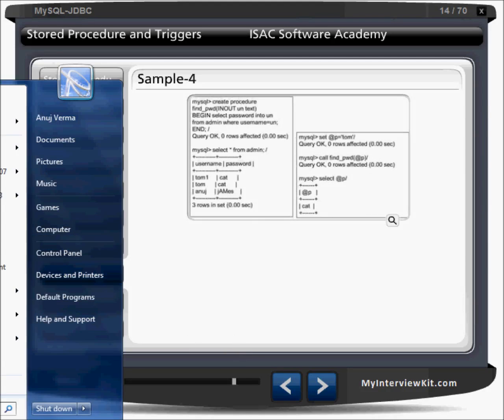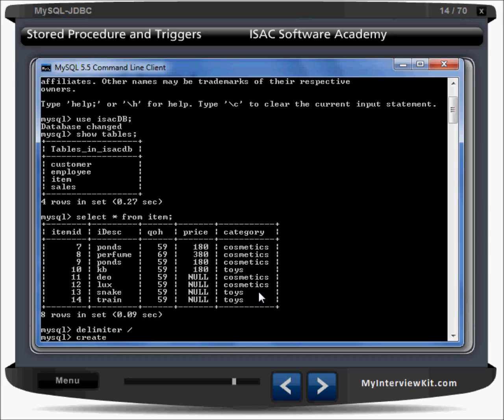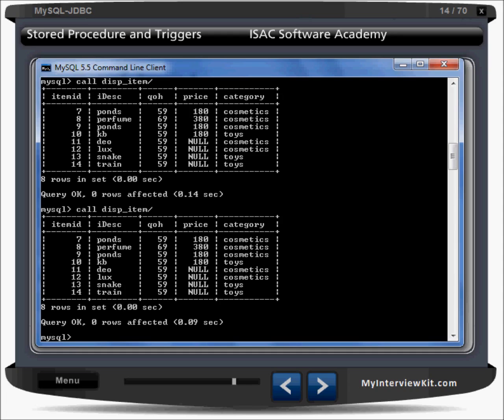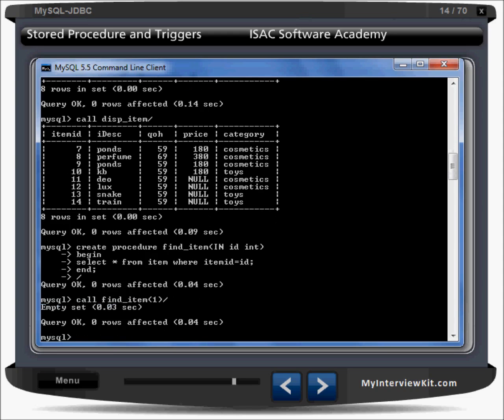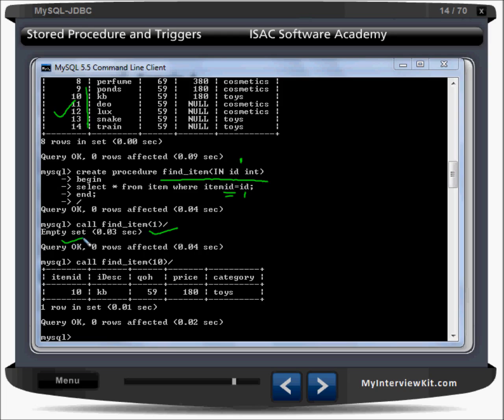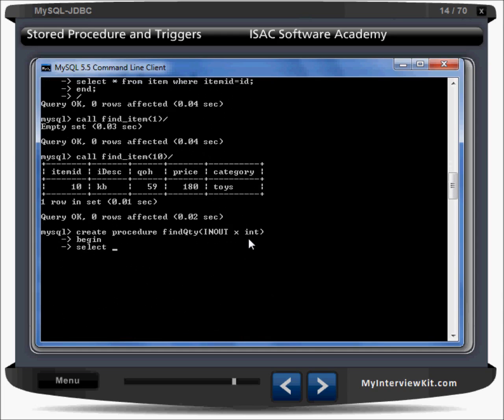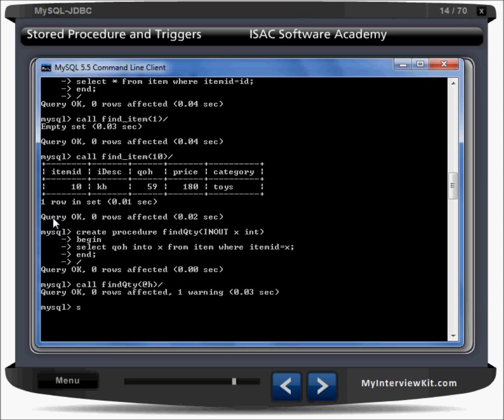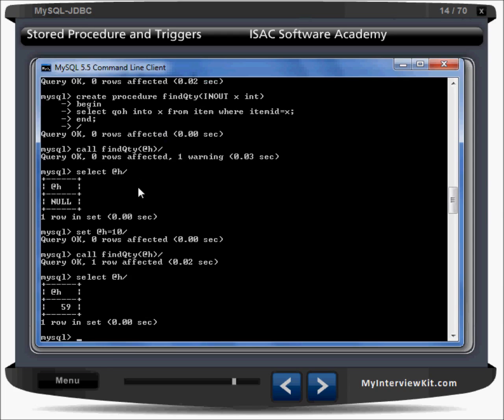MySQL Chapter 13 - Procedure Examples